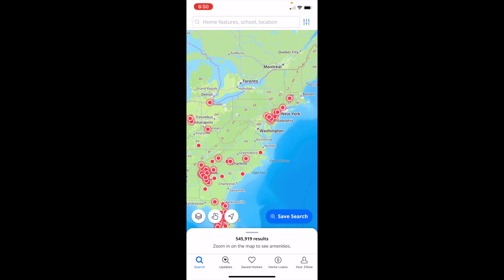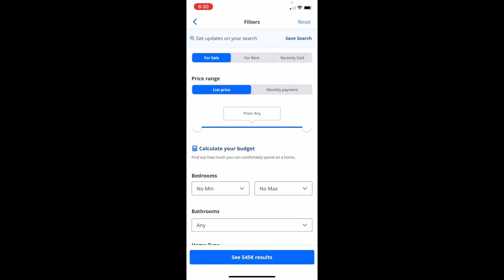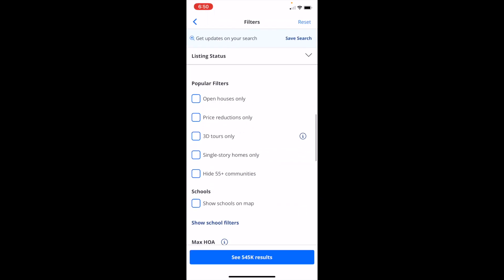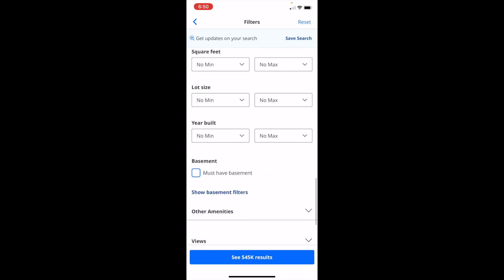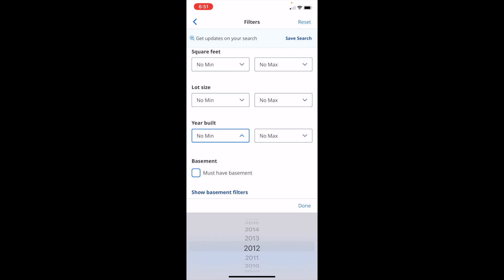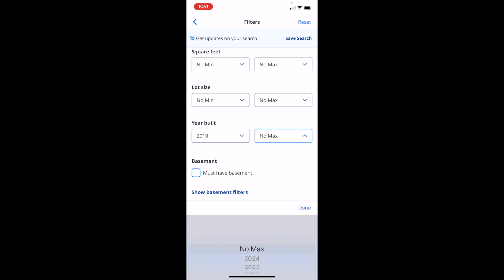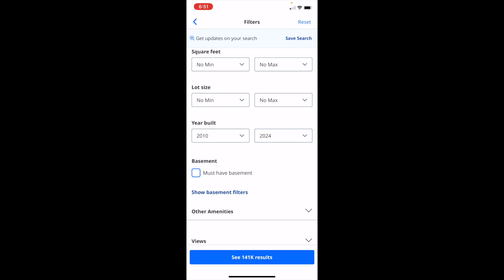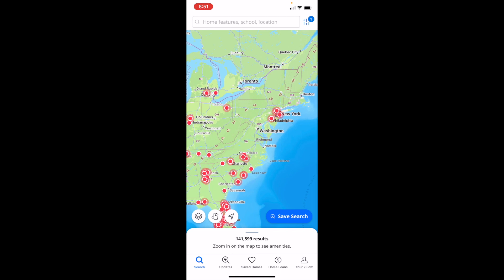How To Adjust Year Built Filters On Zillow | Step By Step Guide - Zillow Tutorial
Enhance your Zillow property search by fine-tuning the year built filters with this practical guide. Catered to buyers interested in homes of a specific age, whether historic properties or modern constructions, learn how to adjust search settings to match the construction year. This tutorial walks you through setting the minimum and maximum year, focusing your search on homes that align with your architectural and historical preferences. It’s essential for finding the perfect blend of character and modernity in your next home.

Adjusting Year Built on Zillow, Property Age Filter, Zillow Real Estate Search, Historic Homes, Modern Constructions, Homebuyer Preferences, Real Estate Platform, Zillow Search Tips, Customizing Property Search, Architectural Styles, House Hunting, Zillow Navigation Guide, Property Construction Year, Real Estate Listing Criteria